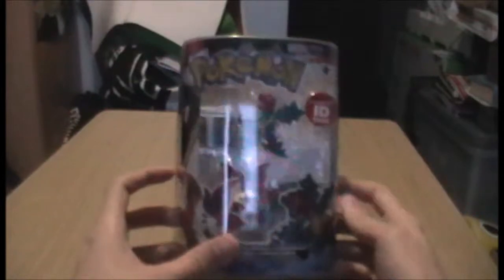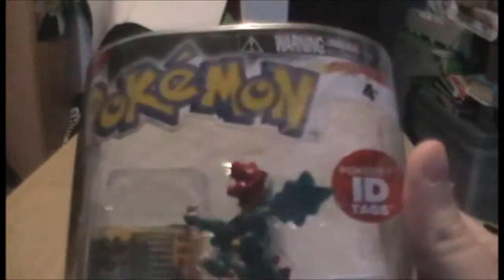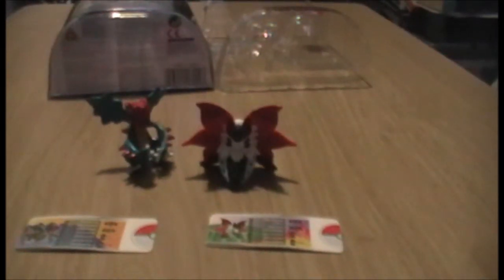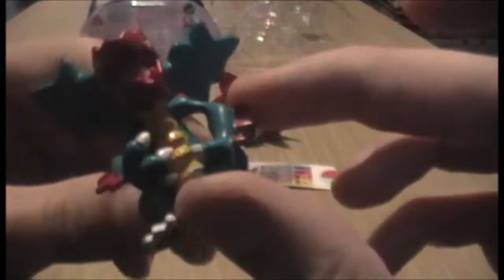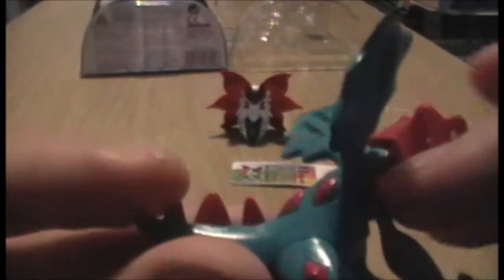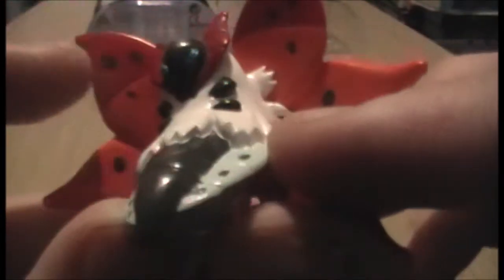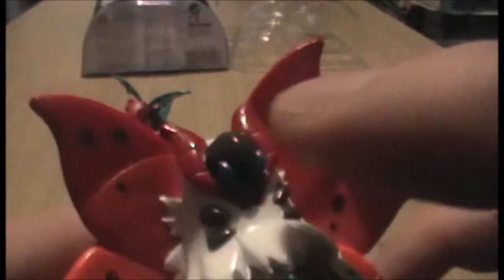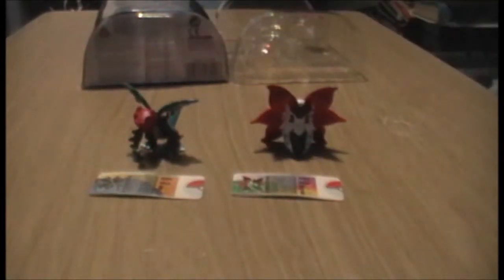Figure Review: Pokemon- 2 Pack Small Battling Figures- Volcarona VS Druddigon Complete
As the incredibly long title suggests, this is a review of the 2-pack Pokemon figure set of Volcarona and Druddigon.